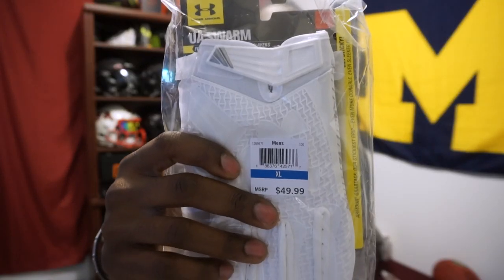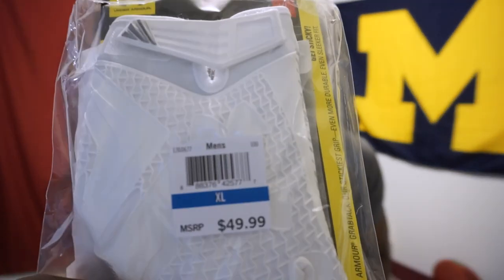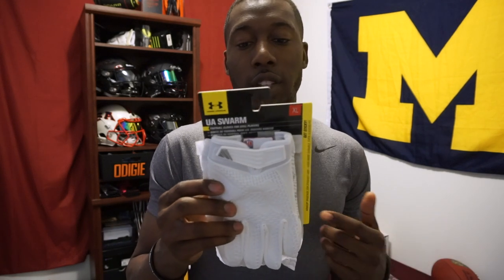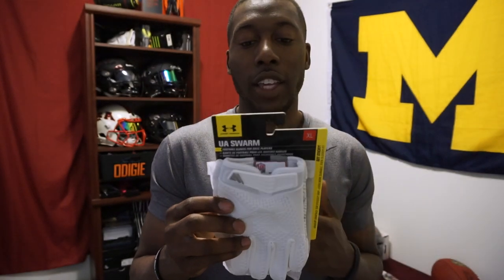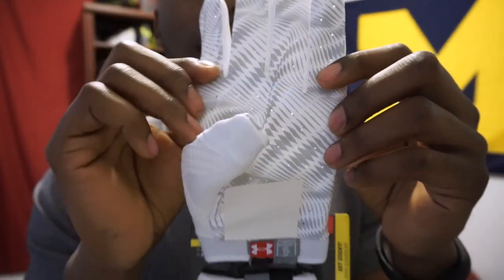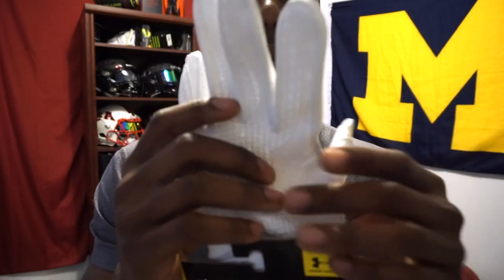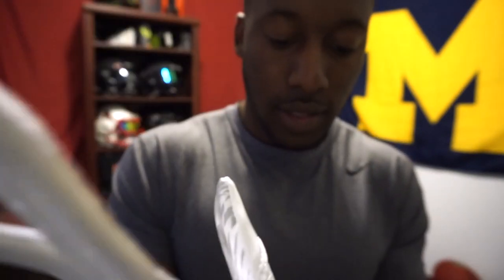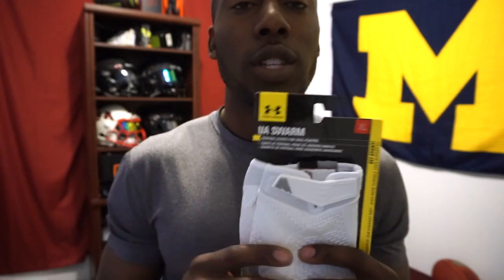UA Swarm Football Glove Unboxing - Ep. 250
Unboxing of the Under Armour Swarm Football Gloves